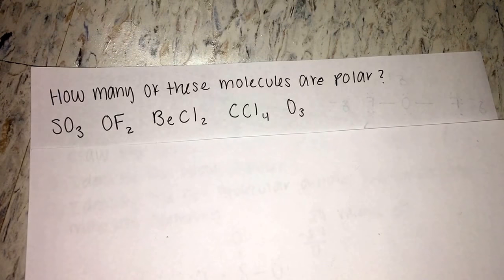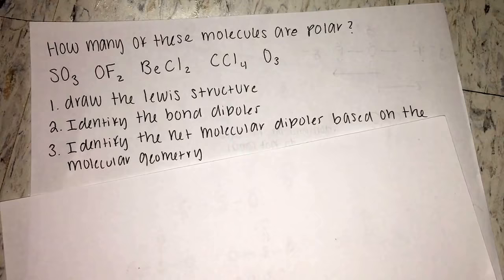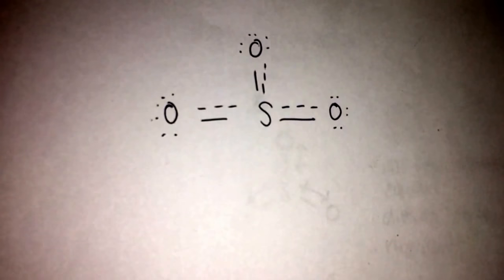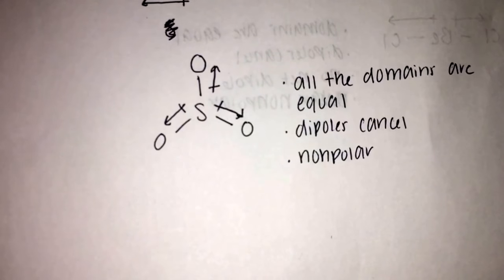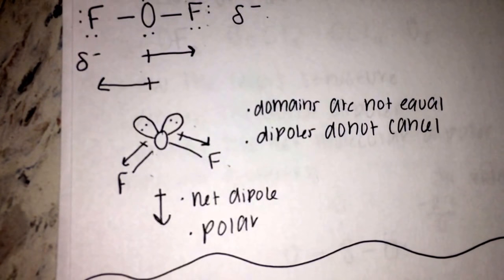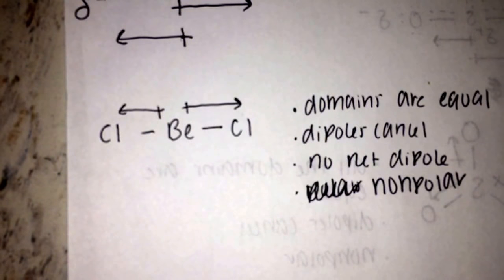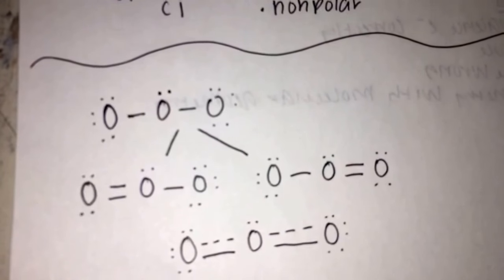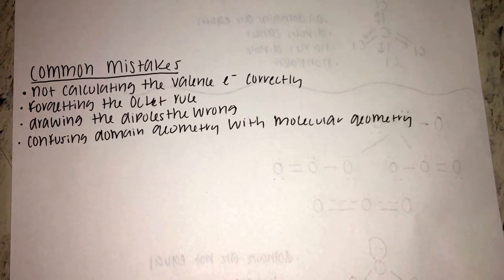Hopkins 1201 video 2